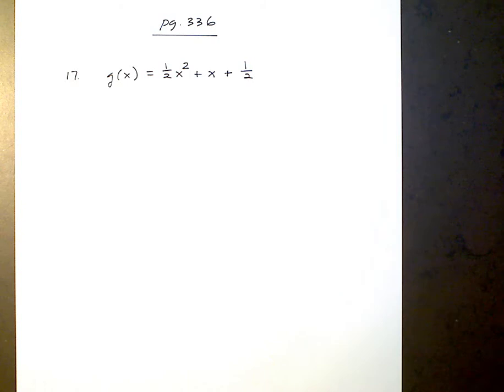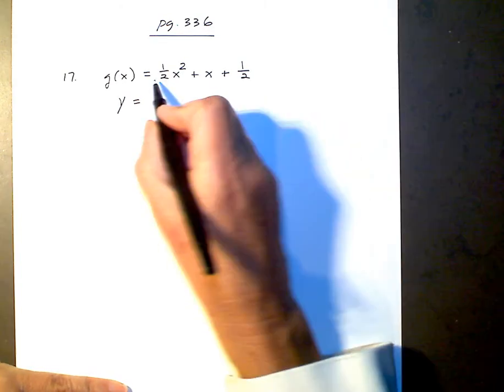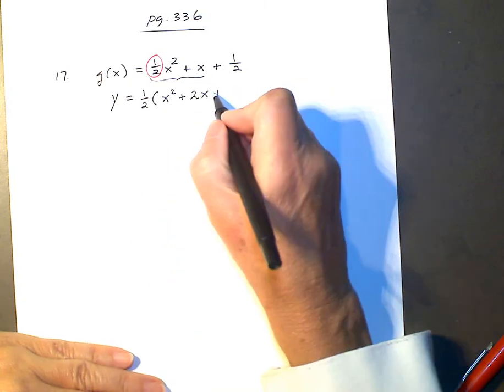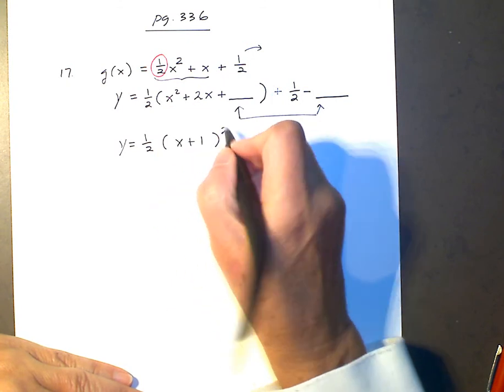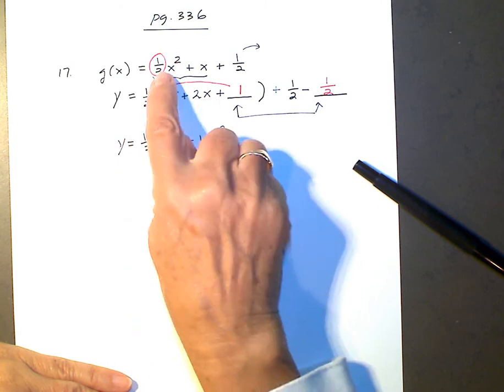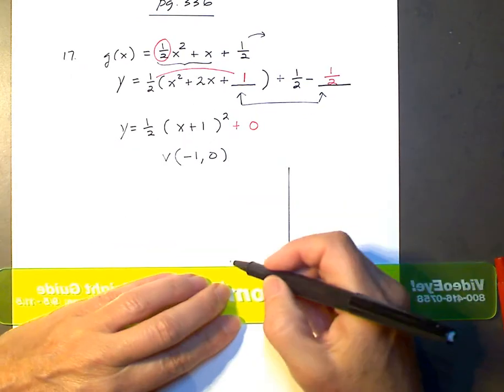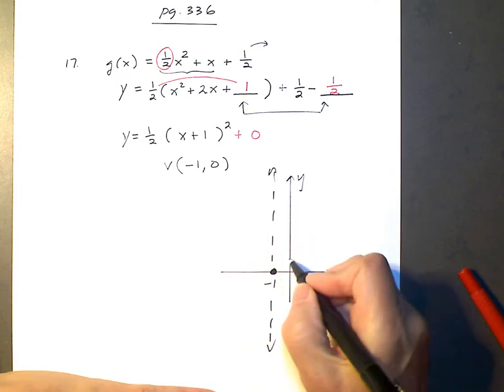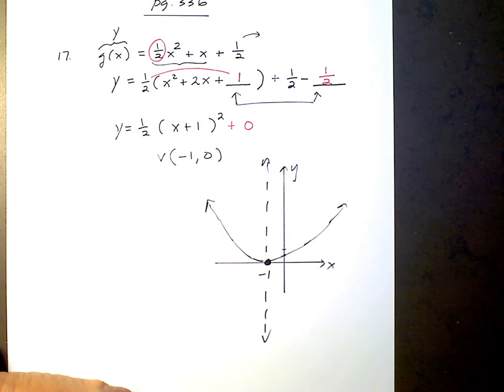pg. 336 #17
[HoverCam Flex]